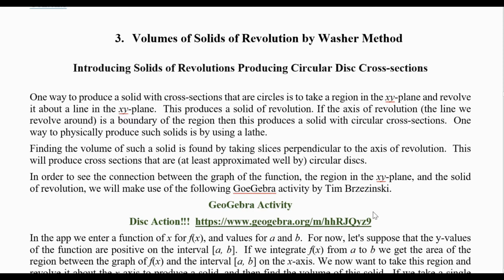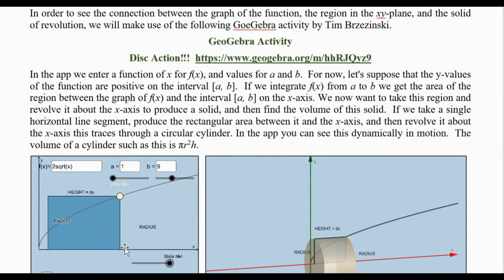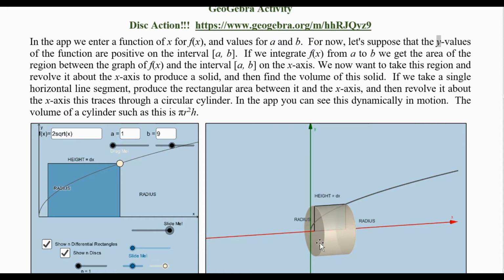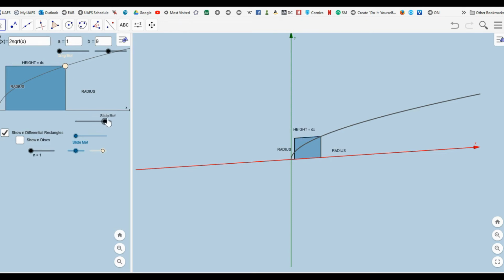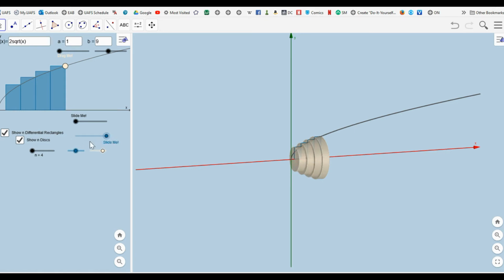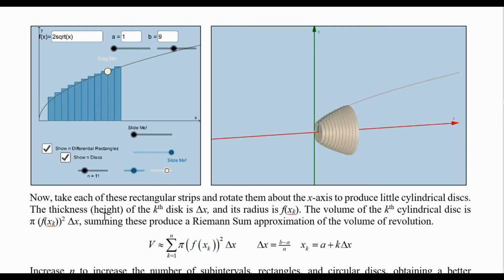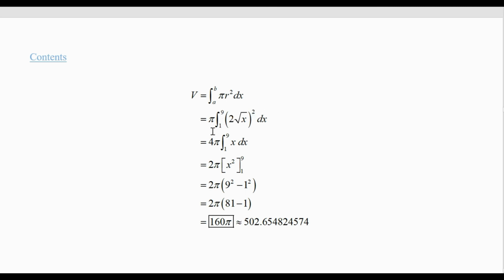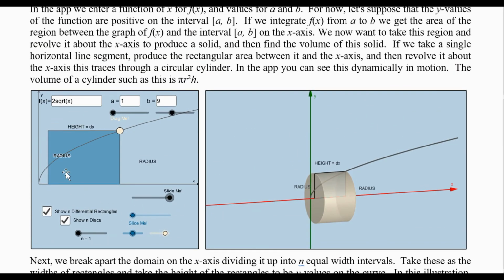Calculus 9.7 Volume of Revolution Disc Method